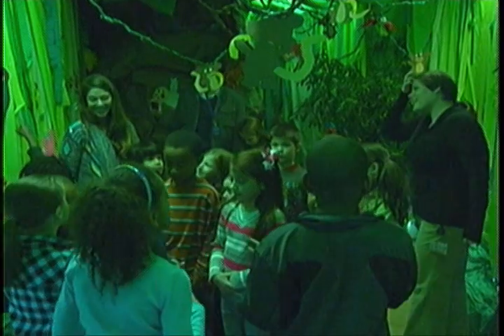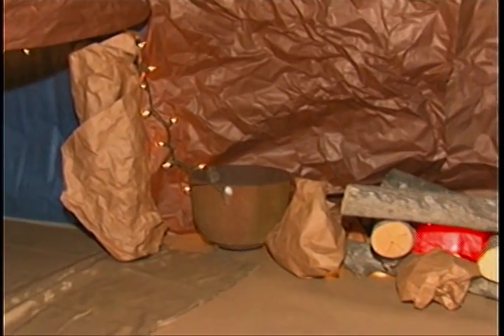Scales Elementary third grade Habitat Projects (Newsbreak)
On this CityTV Newsbreak, third graders at Scales Elementary make habitat projects and present them to other grades in the school.